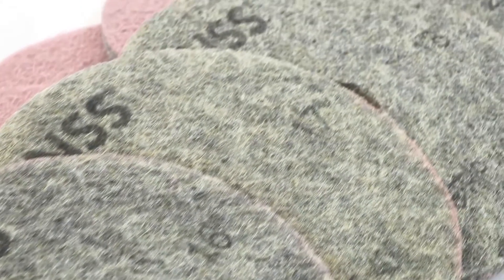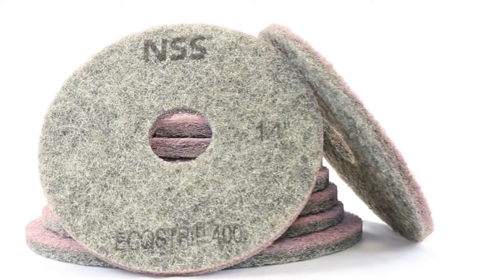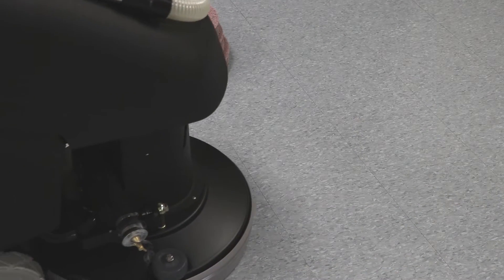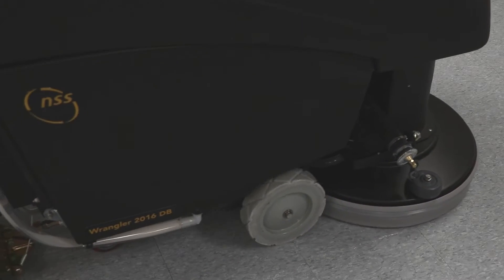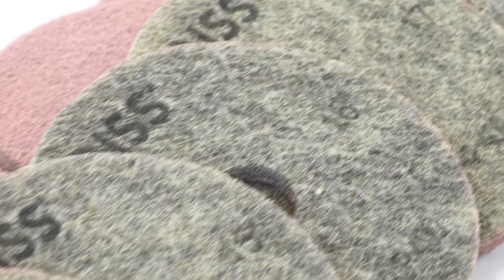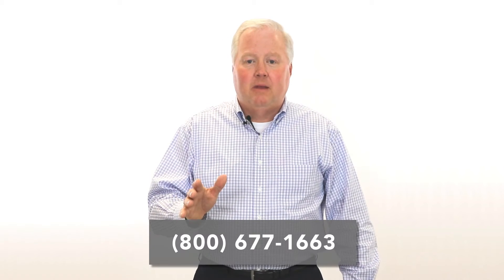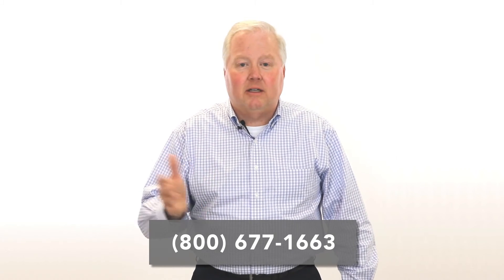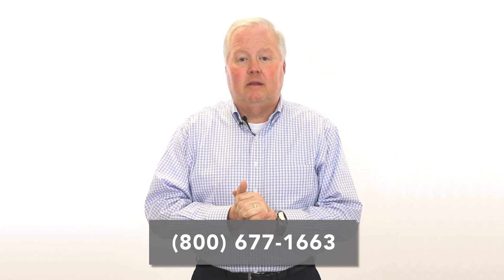Large Area Floor Stripping with an Automatic Scrubber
Damp stripping or deep scrubbing VCT and Terrazzo floors
has never been easier than with the Do No Harm® Ecostrip
pads from NSS Enterprises. Remove damaged top coats
with just water, leaving a surface that is ready for additional
finish or burnishing. Ecostrip pads use an abrasive diamond
coating to turn the top coat of finish into a slurry which is
easily collected by an automatic scrubber. Ecostrip pads can
be used with Wrangler and Champ scrubbers and any NSS
floor machine.